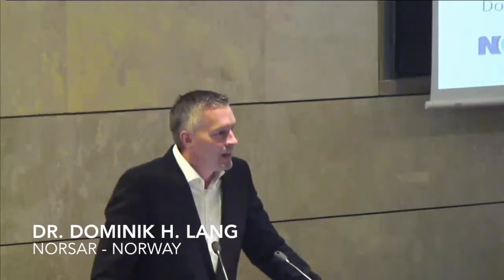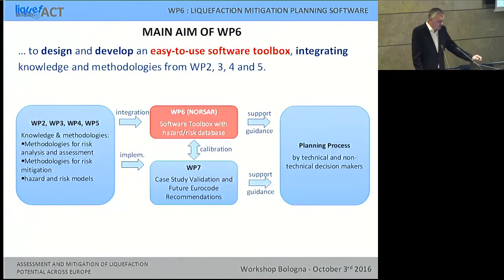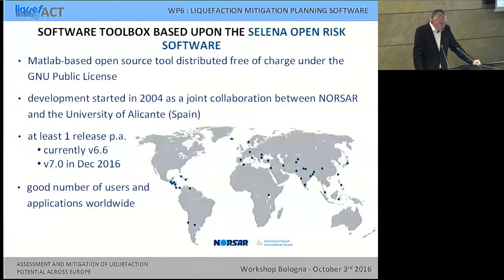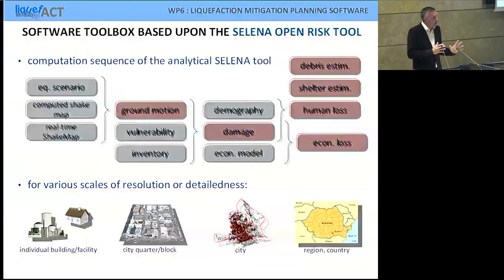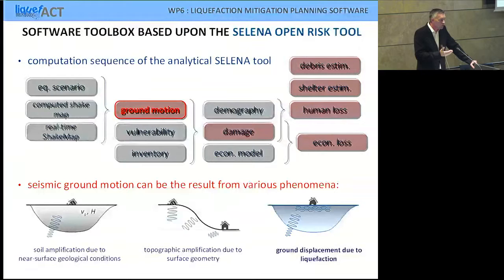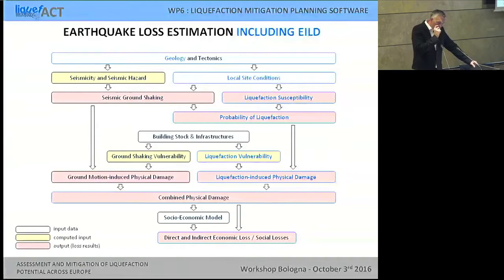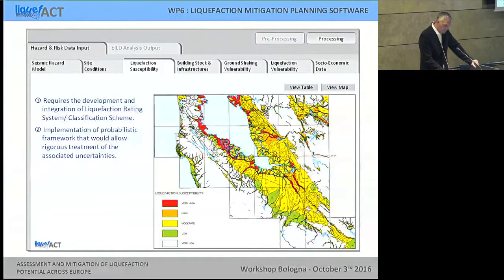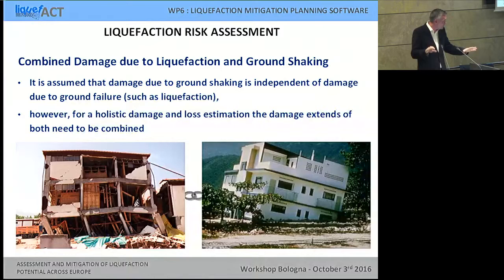Liquefact - WP6:Liquefaction mitigation planning software - Integrated [...] - Lang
Assessment and mitigation of liquefaction potential across Europe

A holistic approach to protect structures and infrastructures for improved resilience to earthquake-induced liquefaction disasters.

Workshop held in Bologna, October 3rd 2016

WP6
Dr. Dominik H. Lang - Norsar, Norway - Liquefaction mitigation planning software - Integrated knowledge and methodologies from WP2, 3, 4 and 5